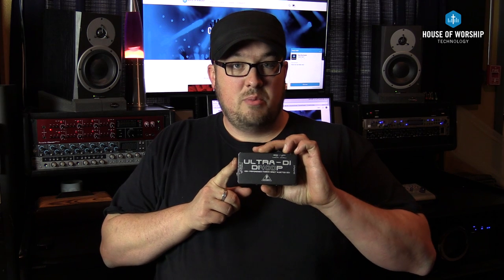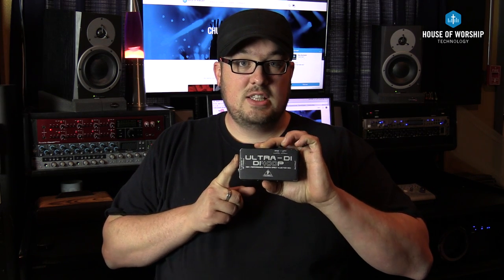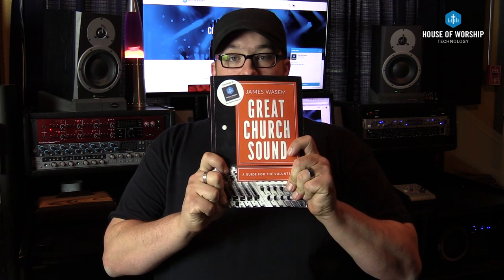How to Use a Direct Box (DI) with a Bass Guitar Amplifier - Church Tech Tip Tuesday